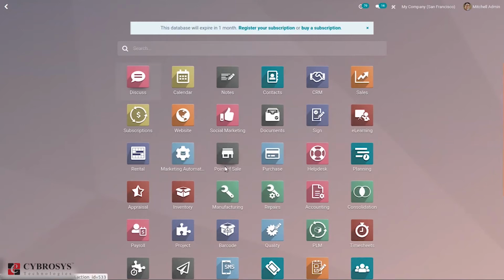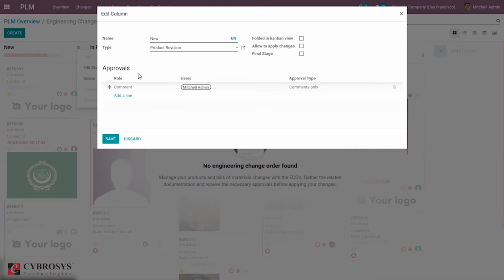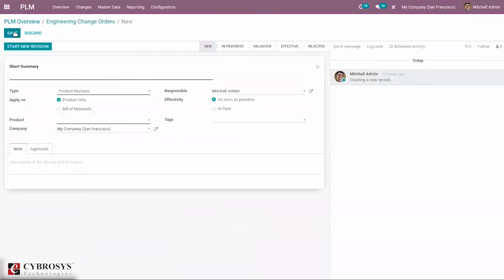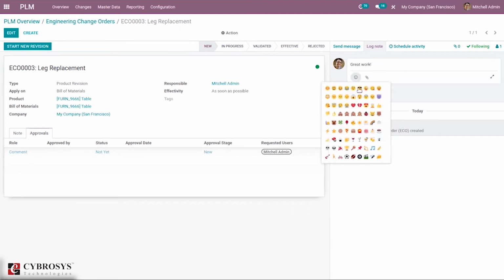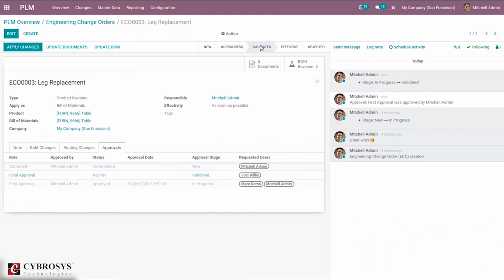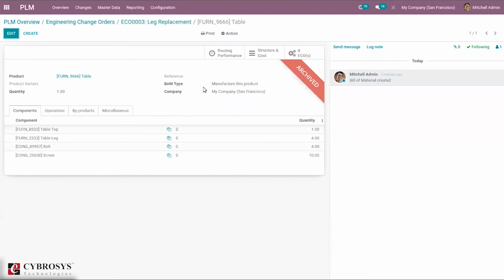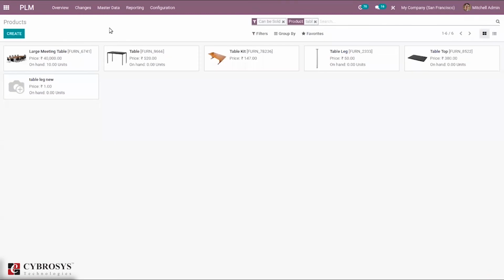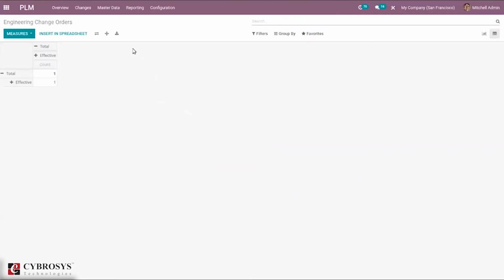Product Life cycle Management in Odoo 14 Manufacturing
Manufacturing operations in the company should be an up to date process and should be able to process with any adaptable changes in operations. Various stages of operations and machinery involvement are being designed and drafted to these. The designs are made in the assumption of the development to the largest suitable values and how the work stations could be made more efficient. The changes in manufacturing and the updating involve the change in raw materials, process, finished product, appearances and many more internal and external aspects of the product.

Every product has a life cycle and an expiry date of operation. Other than consumable ones these products can be reused or recycled to change out to a new product with a similar marginal value. Moreover, the degradable consumable products which are not sold out in the company or the leftovers in restaurants are made into compost manure and used for agricultural purposes. On the other hand, the non-biodegradable ones are reduced down into categories and sent back to the same company or a recycling plant.

The companies should be capable of receiving these products and adaptable to make changes in their production methodology to reuse them. A similar terminology can be adapted for the storable products of the company which have not been sold out for longer durations are ready to be disposed of. This we're where Odoo PLM management comes in. The business management platform has introduced the product life cycle management system to make the manufacturing process of the company to be compatible to adapt to the life cycle management operations in the company.

This video will provide an overview of the product life cycle management of the Odoo platform.